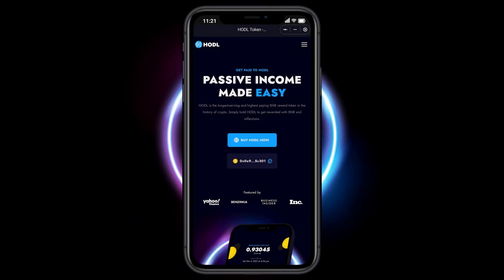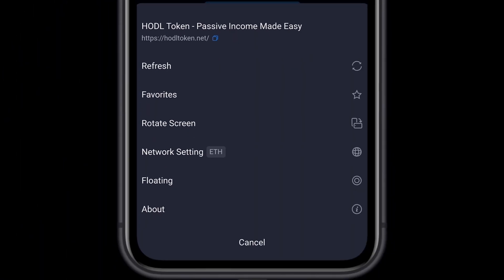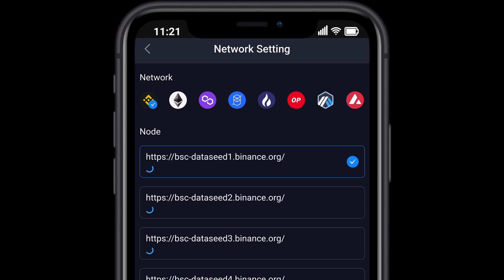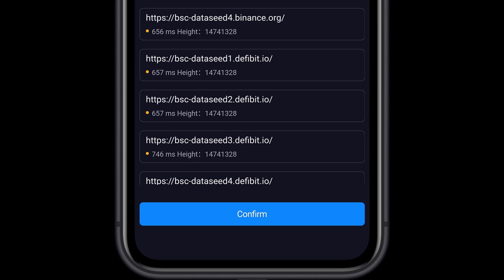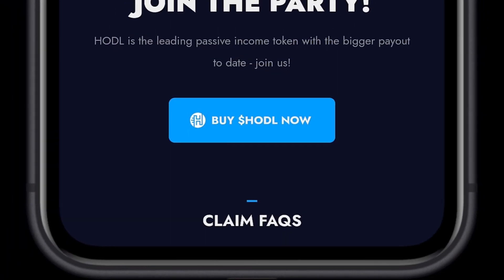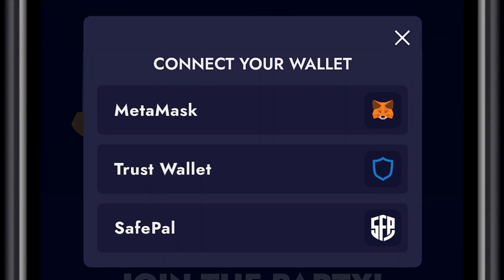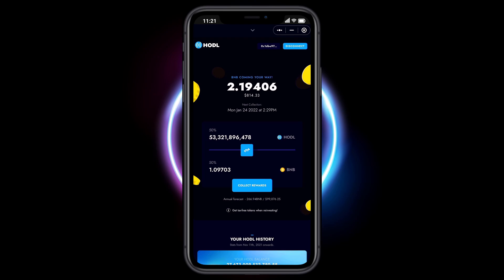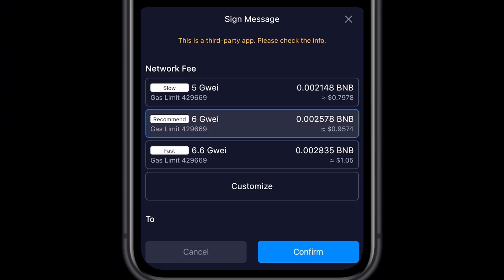Claiming Hodl rewards (BNB BEP20) using SafePal Wallet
-Transcription-

(00:12): Welcome to the HODL reward claims tutorial. We are going to select the three dots in the top right hand corner of our SafePal Wallet browser.

(00:26): Then we are going to select the network settings option. HODL rewards are given out in BNB tokens. So we are going to select BSC, which is the Binance Smart Chain network. Select confirm at the bottom.

(00:48): We are going to select the menu option in the top right corner. Then we are going to select claim BNB rewards at the bottom. We need to connect our wallet by selecting connect in the top right corner. We also need to select our wallet type. In this example, we are using SafePal.

(1:09): The reward slider is default set at 50% reinvest and 50% BNB rewards. Sliding to the left will reinvest more. But in this example, we will be claiming 100% BNB rewards. Select collect rewards, select the gas fee speed you prefer to pay Binance Smart Chain network for this transaction, and then select confirm.

(1:42): Congratulations, you have successfully claimed your BNB rewards. Thank you for watching the HODL reward claims tutorial.

HODL Token is a community-driven cryptocurrency project that allows you to earn daily BNB rewards. Claiming HODL rewards (BNB BEP20) using SafePal Wallet